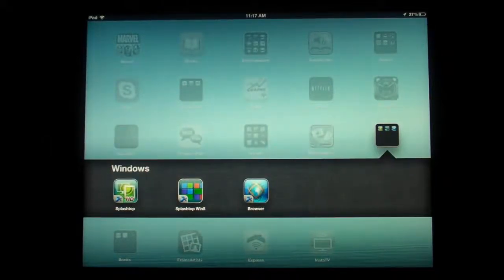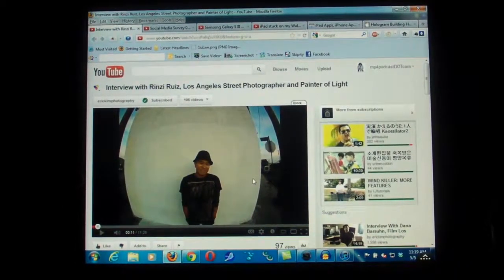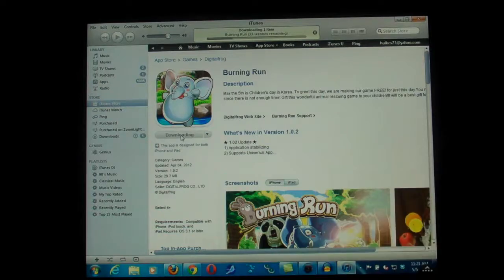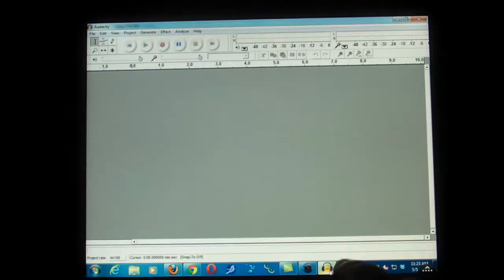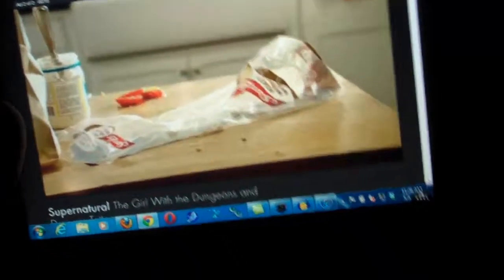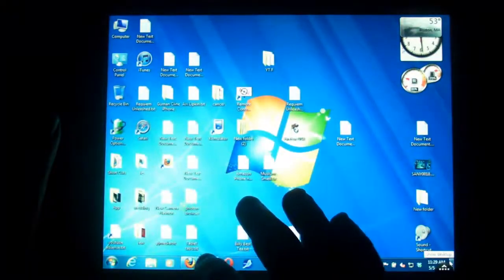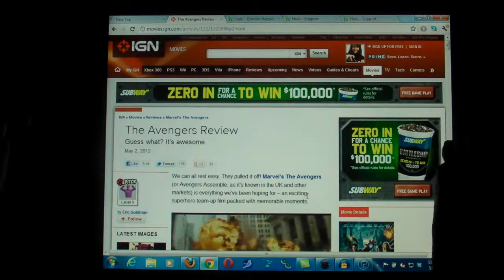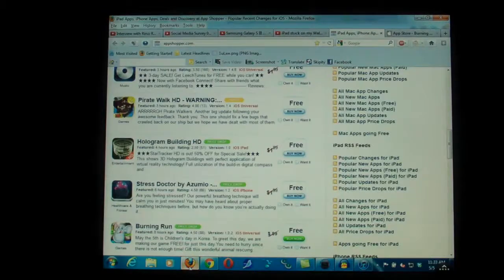Splashtop: Run Windows 7 on iPad ADOBE Flash Player HULU.COM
Splashtop Desktop Server Software

Splashtop Remote Desktop for iPhone & iPod

Splashtop Remote Desktop for iPad

Flash Web Browser - Splashtop Remote Browser

Description

Over 6.5 million mobile users are enjoying Splashtop apps today, and you should too!
Celebrating Splashtop named by Apple as "Top 20 best-selling app in 2011!" Splashtop apps are on Super SALE -- Remote Desktop, CamCam, Touchpad, FileHound, etc. Splashtop Remote Desktop for iPhone & iPod is regularly priced at $9.99 USD.

** #1 iPhone business app in 30+ countries!
** #1 iPad business app in 60+ countries!
** #1 MAC business app in 40+ countries!
** Top Android, WebOS, and Windows app!

Your PC or MAC in your Pocket!!
Go everywhere with your iPhone/iPod and have full access to your PC or MAC.

This is the ONLY remote desktop app that streams smooth, high-res video and audio from your PC or Mac, allowing you to interact with your PowerPoint, Word, Excel, Outlook, Quicken, and other applications. Access your PC or MAC programs, games, multimedia content, and files over Wi-Fi and 3G/4G networks. Go everywhere with just your iPhone without having to carry your computer!

* Access your PowerPoint and Keynote with full animations and sound

* Access Microsoft Outlook with folders and archives

* Access your Excel and Word applications with 100% compatibility

* Watch Flash videos (Hulu, AOL Video, Yahoo Video, etc.), DVDs, Media Center

* Listen to music in any format on your computer (WMV, Real, WMA, MP3, AAC, etc.)

* Play 3D games such as World of Warcraft, StarCraft, Civilization V, etc.

* Access your full computer browser (IE, Firefox, Chrome, Safari) including your bookmarks, favorite plug-ins, and extensions (Flash, Java, etc.)

* Play Facebook Flash games like FarmVille, CityVille, Pet Society, Café World, FrontierVille, and Mafia Wars

* Access your Quicken, iPhoto, and other computer programs not available for iOS